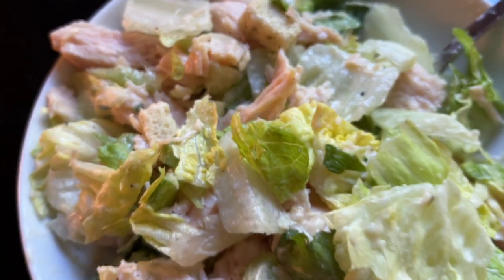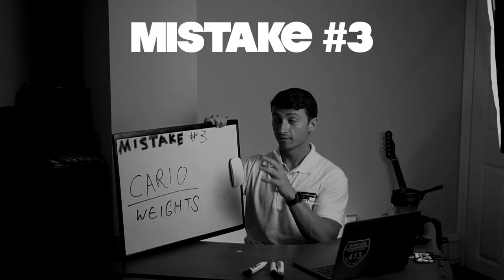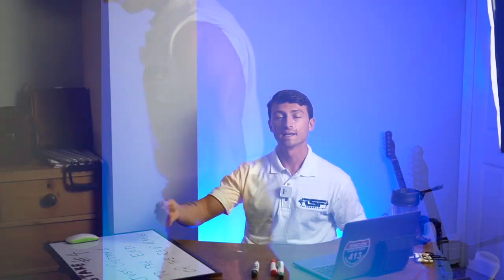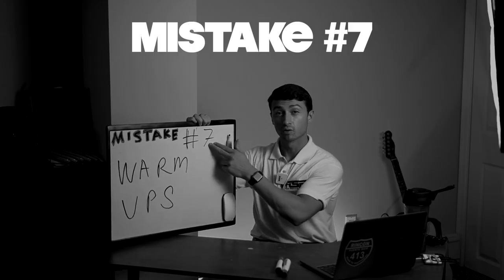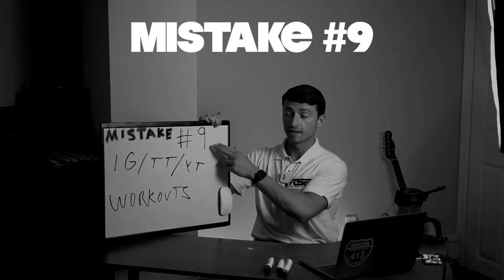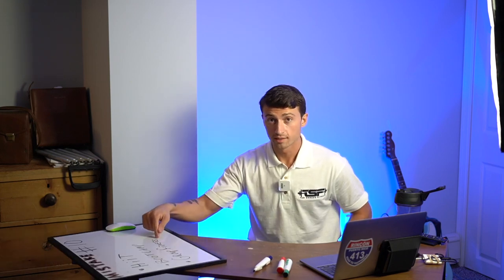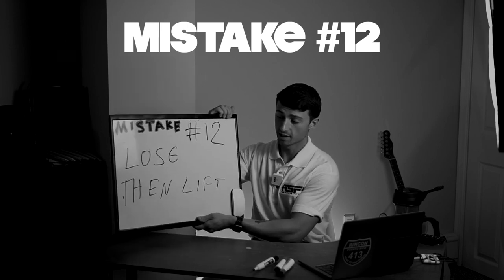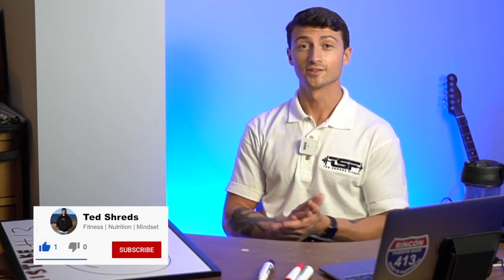13 Reasons YOU DON'T Look Like You LIFT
In this video 13 Reasons YOU DON'T Look Like You LIFT and how to fix them ASAP so you can start getting a good return on your time invested in the gym.

If you enjoy the video or get value out of it, I’d greatly appreciate it if you would Subscribe (if you’re not already) and hit the like button for weekly videos!

Talk soon,

Ted :)

Timestamps
0:00 1
1:43 2
2:35 3
3:39 4
4:54 5
6:13 6
7:35 7
8:54 8
10:24 9
12:02 10
13:10 11
15:13 12
16:48 13

📚 Two 100% FREE guides (1 free training program & 1 free nutrition guide) ➡️